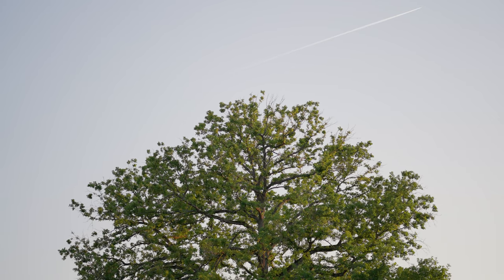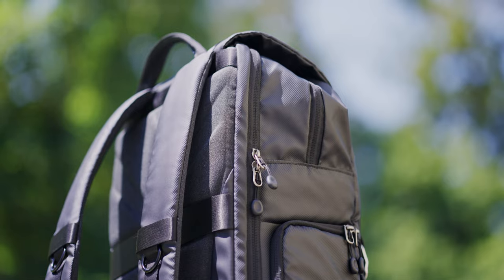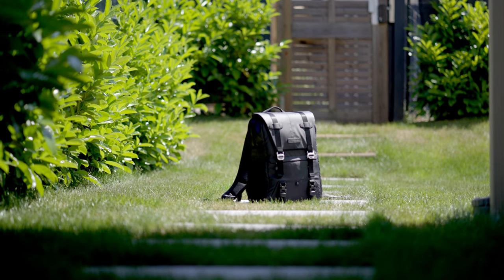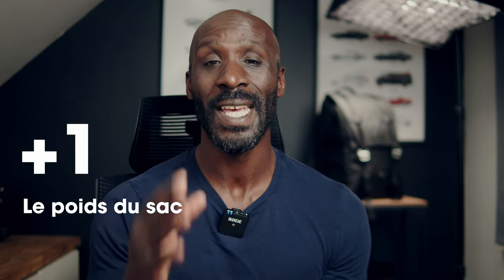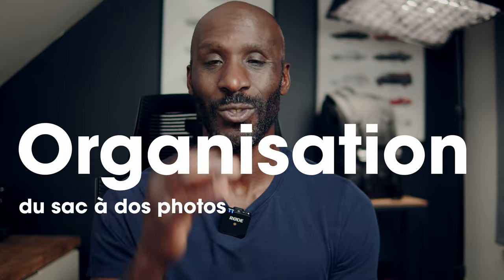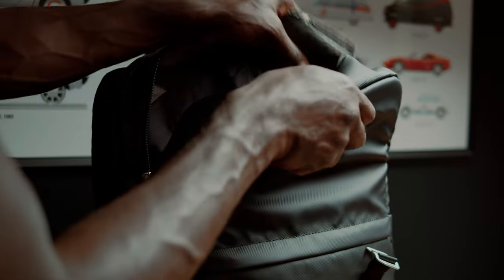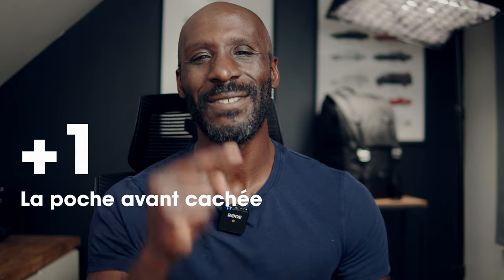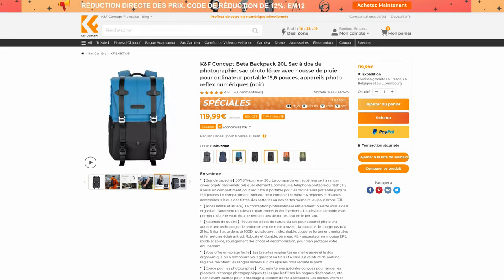Mon avis sur le BETA Backpack de K&F CONCEPT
K&F CONCEPT  camera Backpack